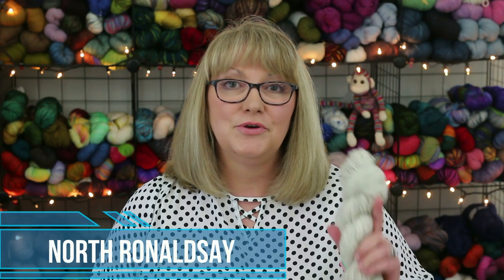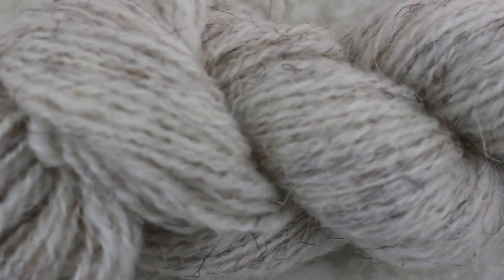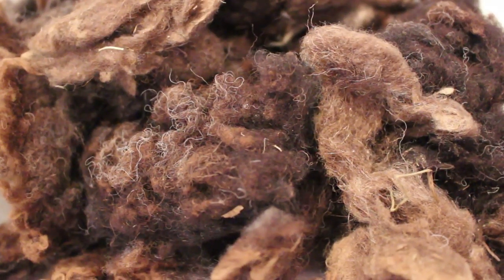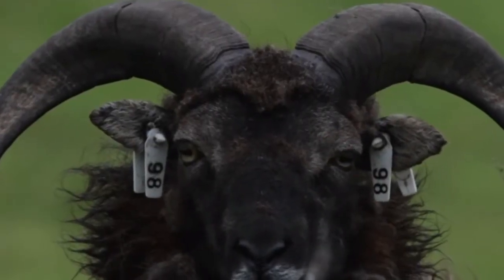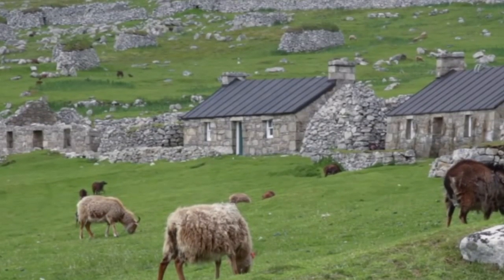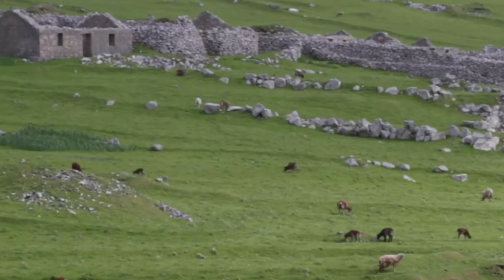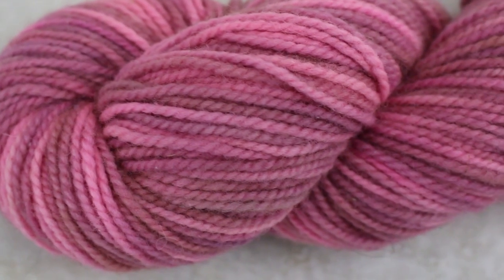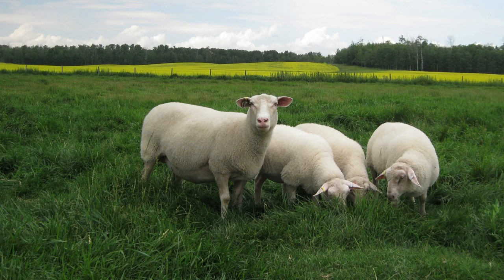YARN HAUL #2: YARN FROM LESSER-KNOWN SHEEP BREEDS || EWE UNIVERSITY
Today's video is a continuation of my last video where I showed 10 skeins of breed-specific wool yarn.  This time I show you 10 skeins of wool yarn from lesser-known sheep breeds.  Many of these are endangered and rare breeds.

(Note that Fancy Tiger Crafts is sold out of this yarn, so this link is to the same yarn at Purl Soho.)